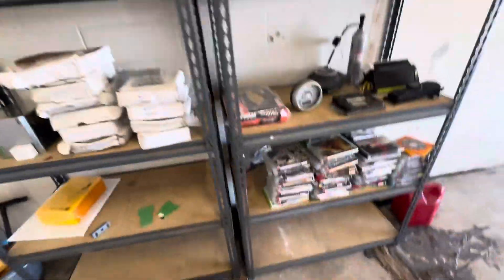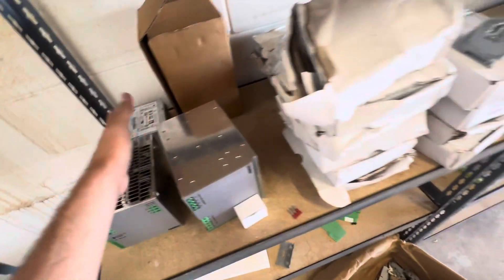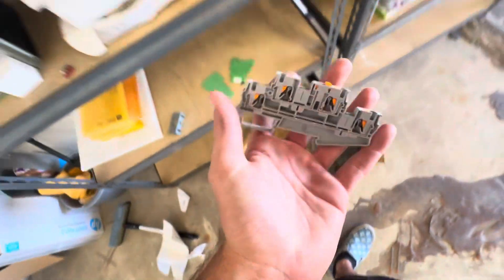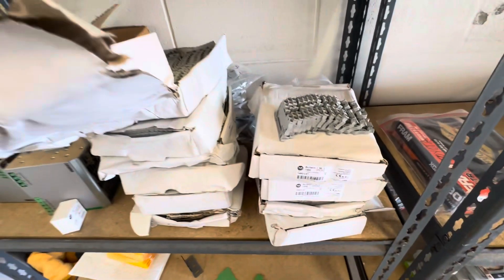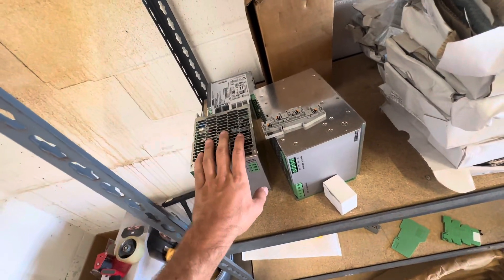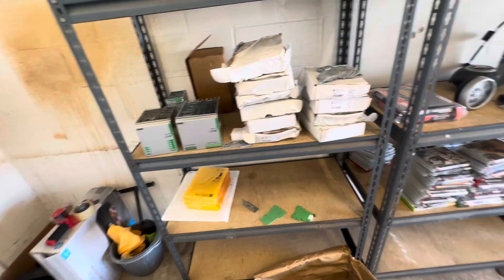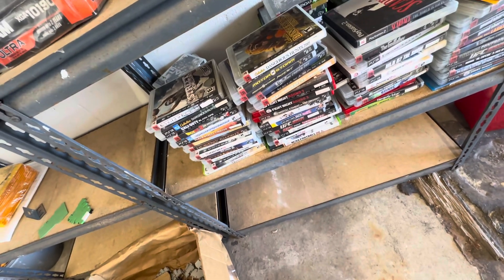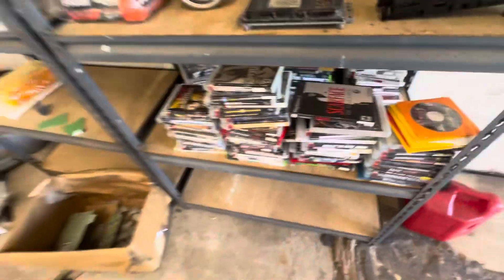eBay shelf / yard sale pick ups July 6th 2024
Got some games, and electrical panel parts
Hopefully I can make some profit off these.